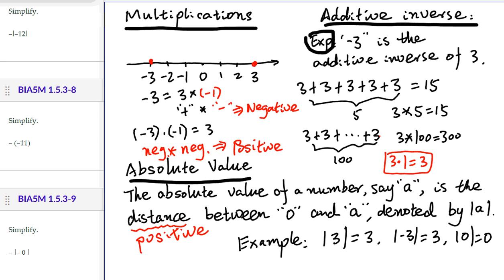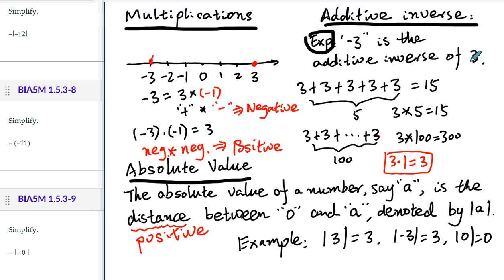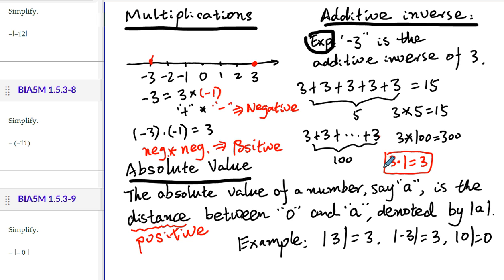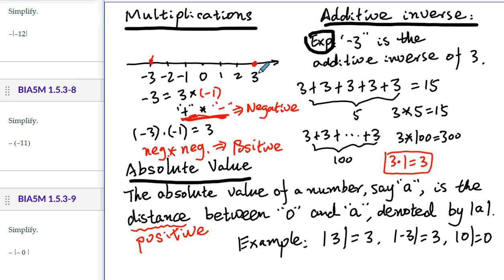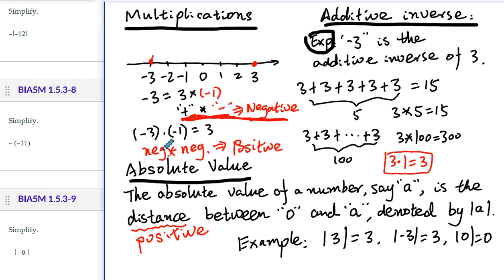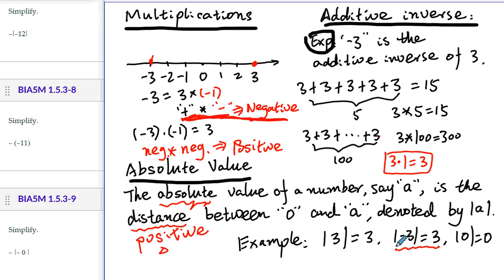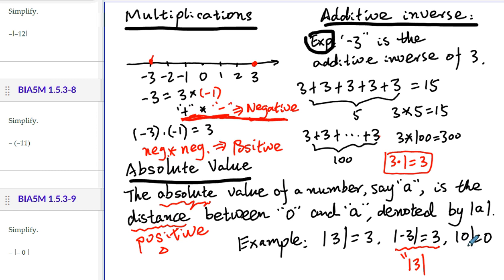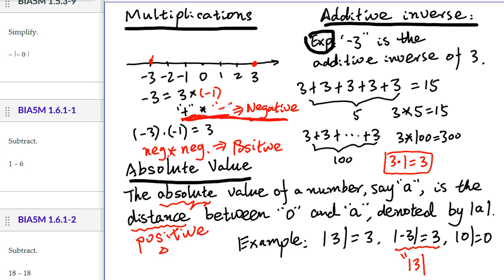Multiplication and absolute value.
The meaning of multiplication is explained with examples. The concept of absolute value is introduced here as well. The clip has pointed out the difference between the multiplication of a negative number and the absolute value operation. The commutative and distributive properties are also explained.